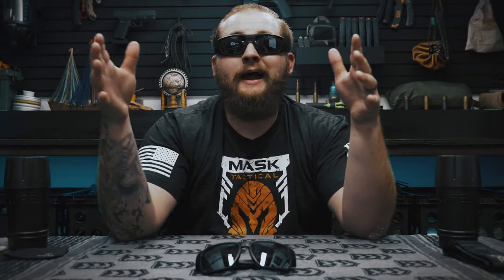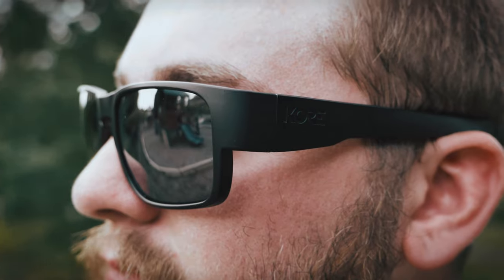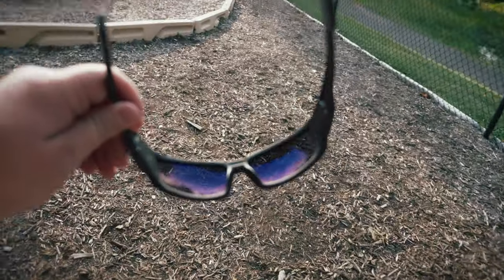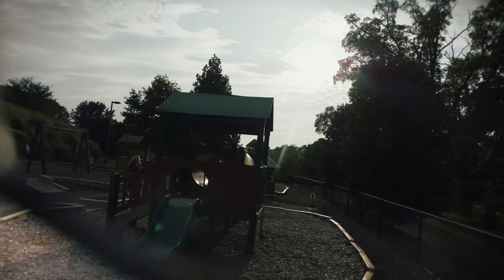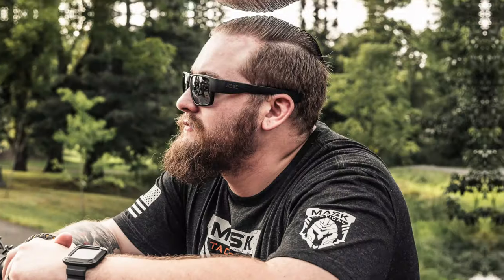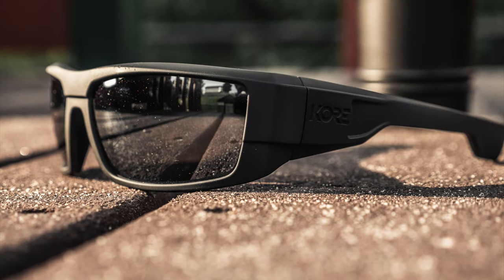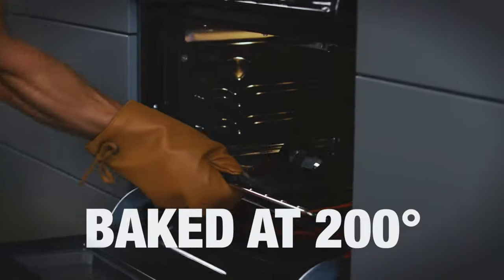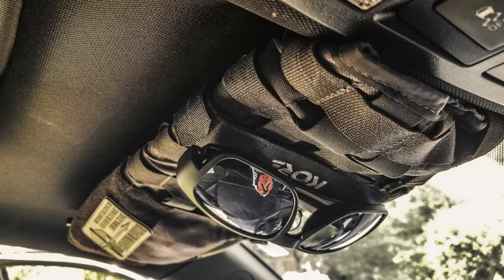Neo-Lock Sunglasses - New EDC From KORE Essentials | Badlands & Reckless | Oakley Killers!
Today we take a look at the brand new innovative sunglasses from KORE Essentials. The Neo-Lock shades are truly unique and I wanted to make sure you guys got a good look at them. Check out the full article on this video right here!

(Tribe members log in to get your bigger codes)